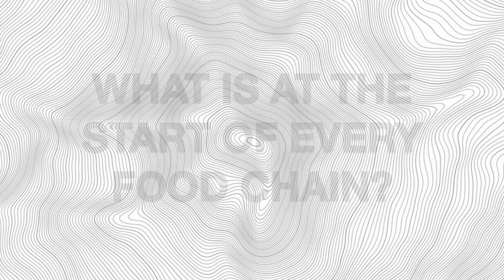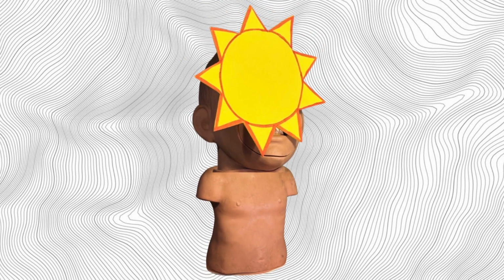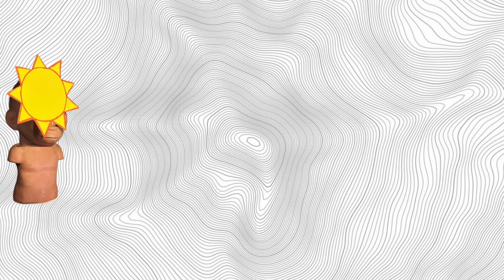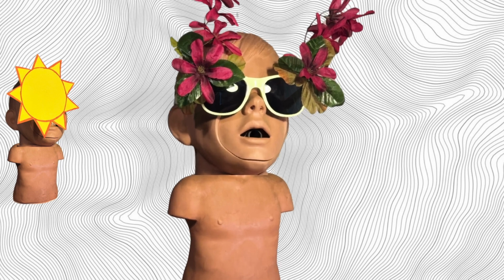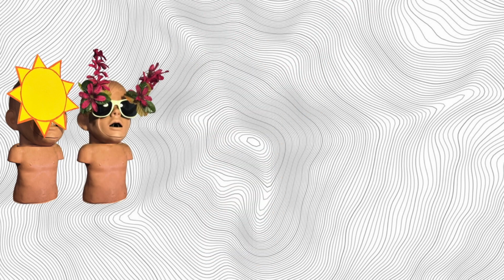Environmental Science K-2 specific activities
These activities are found only in the K-2 kit. They replace some of the activities shown in the videos for the Environmental Science classes.